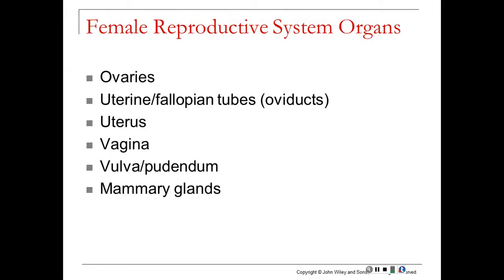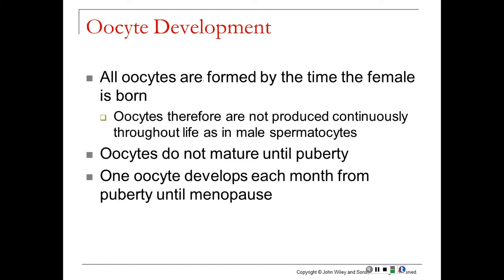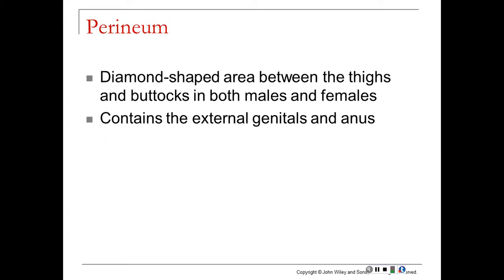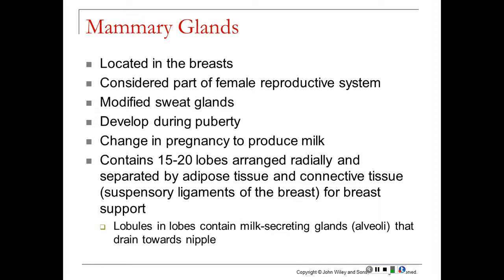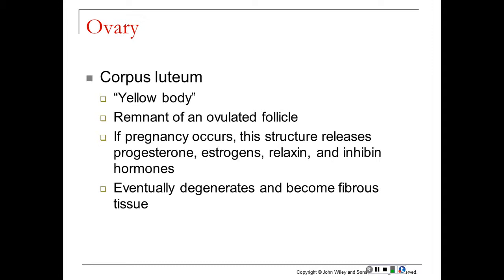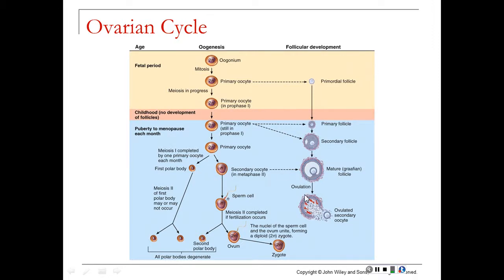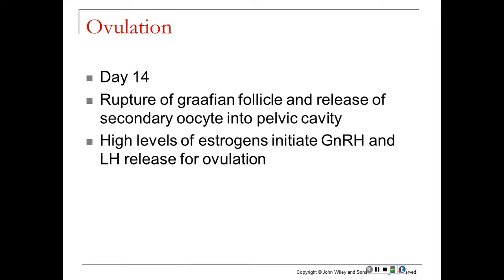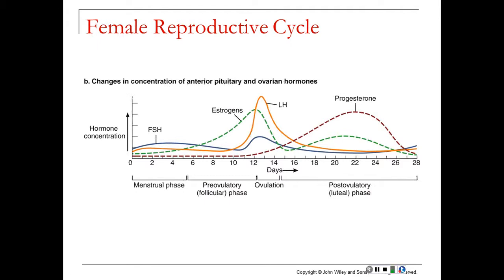Chapter 16 Part 2